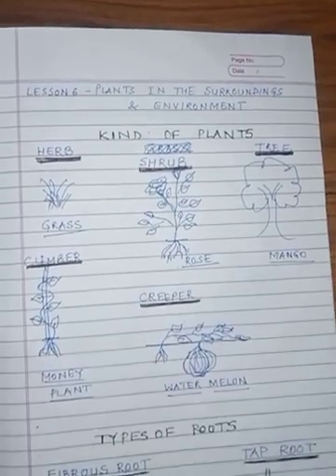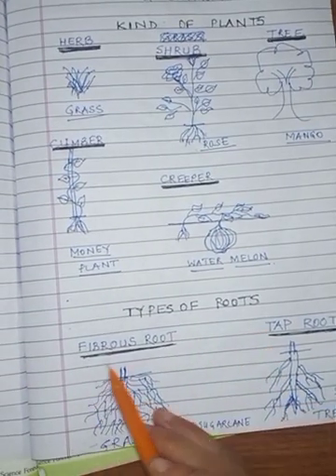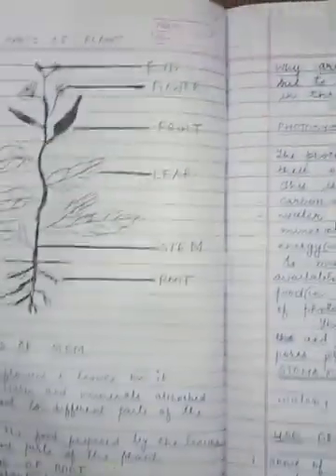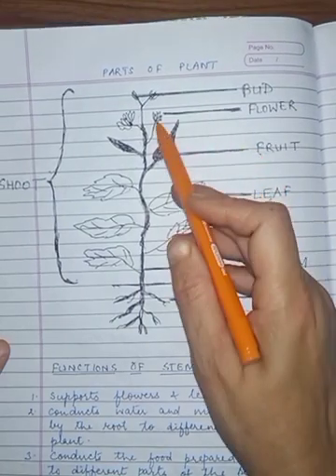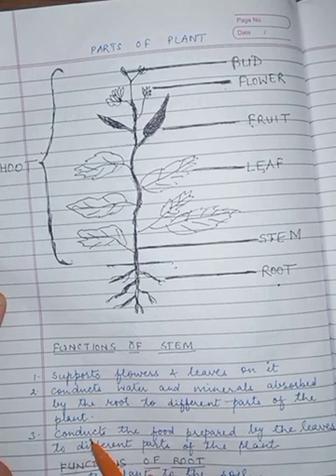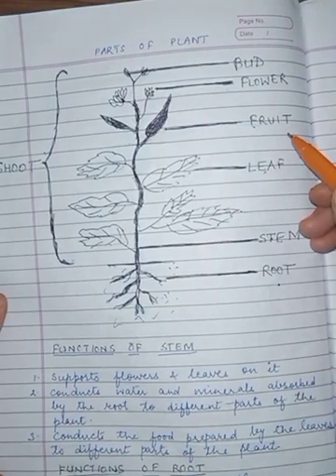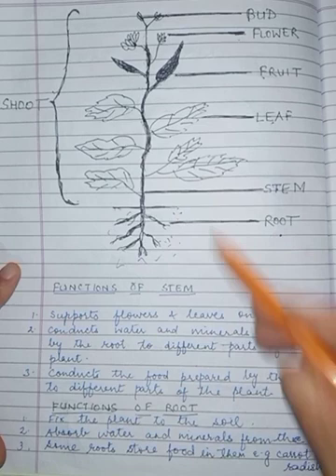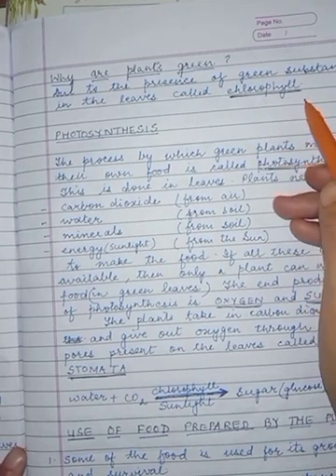Class-4,Subject-Science,Video-2,Chapter-6,Part-1, by Mrs Sunita Gupta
Class-4
Subject-Science
Video-2
Chapter- 6
Part -1
by Mrs Sunita Gupta